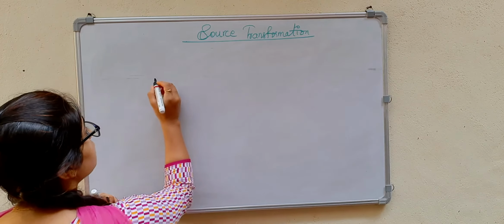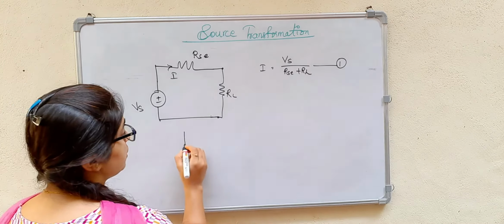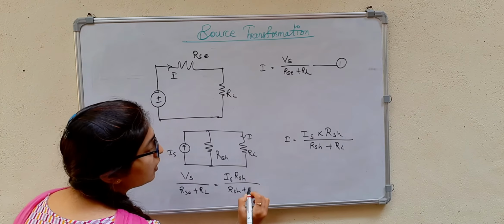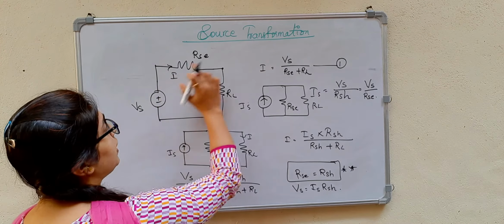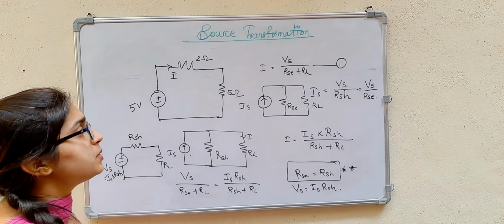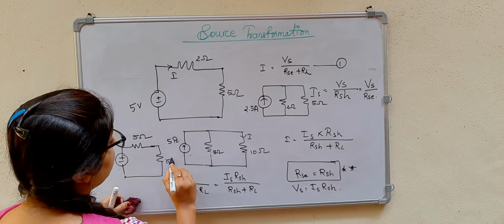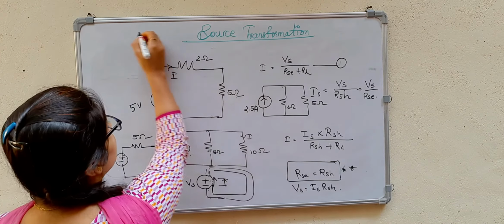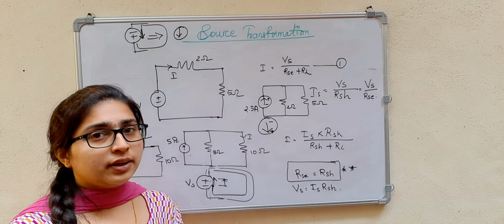Source transformation-Lecture 21